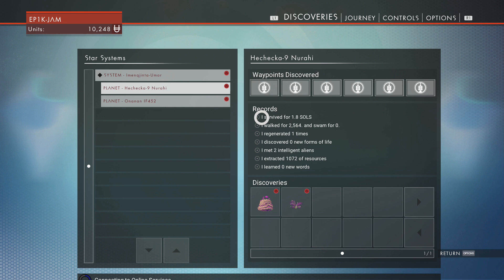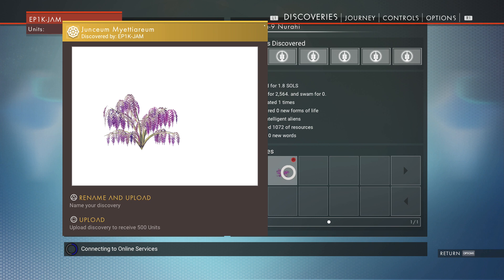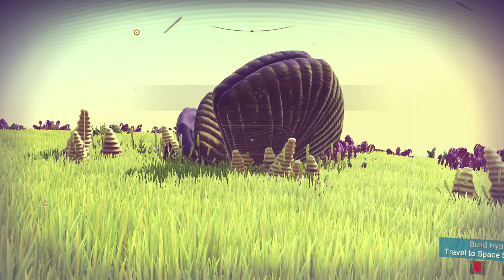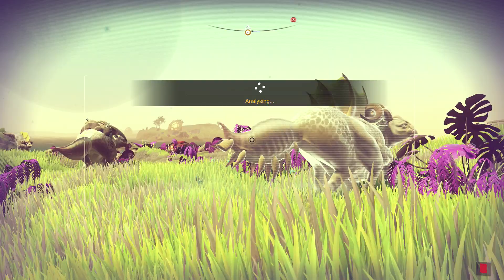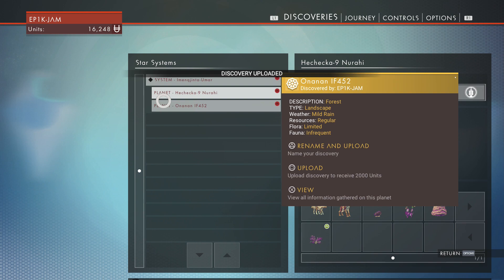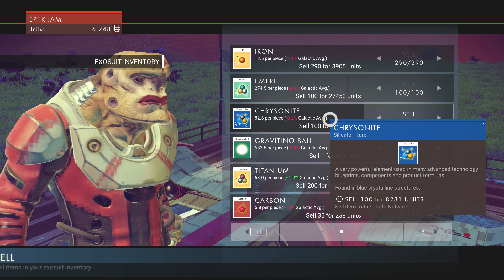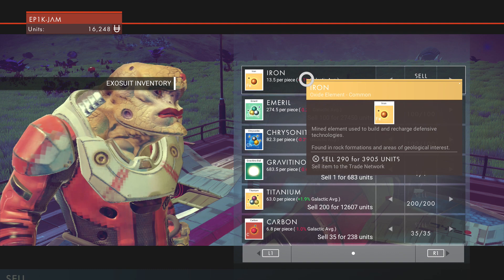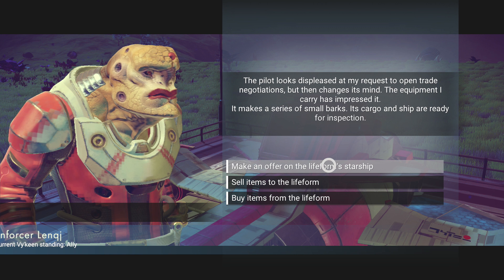No Mans Sky - How To Get Units/Money [Tips/Guide/Explained]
Some Basic tips/guide to getting currency to upgrade your ship suit and tools in No Mans Sky PS4
Thank You For Watching Ratbags Your The Best Subs And Community I Know Please Leave A Like And Lots Of Comments And If You Can Help Me Get To 4000 Subscribers By Sharing My Vids. Sweet As

PSN EP1K-JAM
Steam Jadepg
For Game Reviews Or Promotions Please Send Keys To

Technicals
Intel i7
Gtx 970
2GB Ram